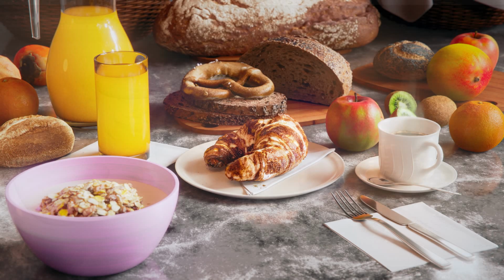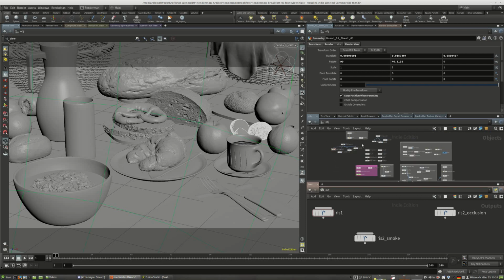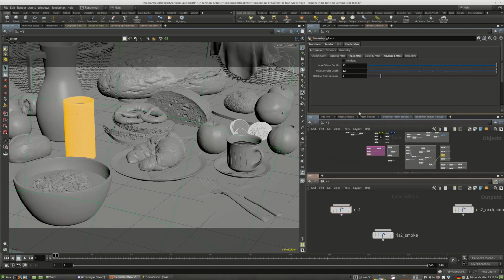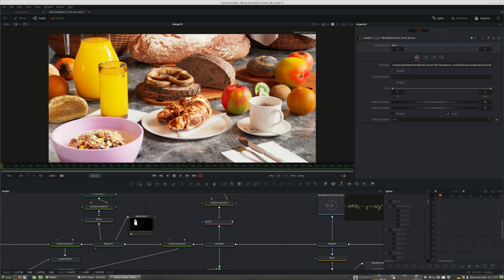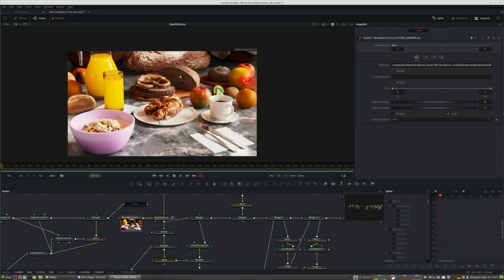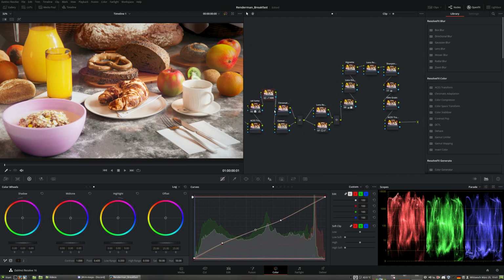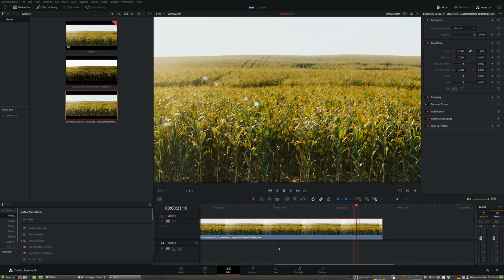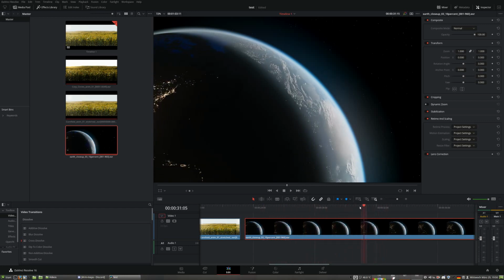Tips 03 on Renderman 23.2 for Houdini18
This video is a quick tutorial and insight into how i have used cryptomatte in Renderman for Houdini and also how you can use it yourself.
I also show what "In-Betweeing" is and how you can use it to save up to 10 times the amount of Rendertime.

Chapterlist and playback starting points:

Chapter 1 - Insight into Making the breakfast scene - 0:11

Chapter 2 - How to use Cryptomatte with Renderman - 1:09

Chapter 3 - How i have corrected the breakfast

                     scene in Fusion Studio - 08:43
Chapter 4 - Final color grading in Davinci Resolve - 17:29
Chapter 5 - Why you should use Davinci Resolve
                     within your daily Renderman
                     work - retiming / "In-Betweening" - AI - 19:26

 Links to the addional informations on Renderman.